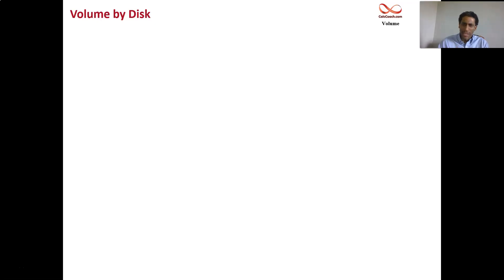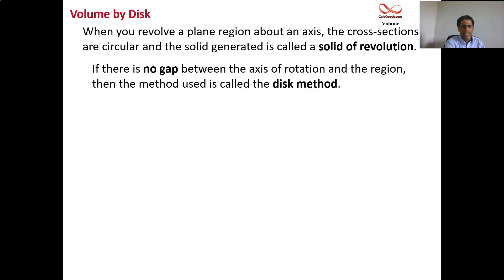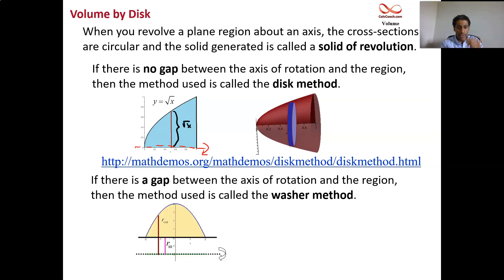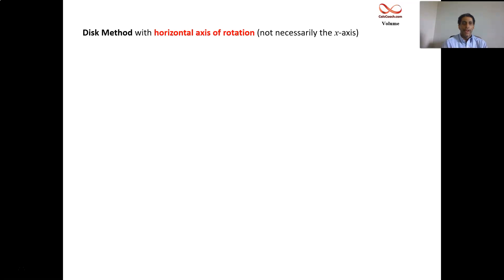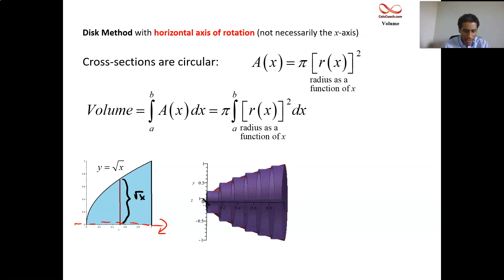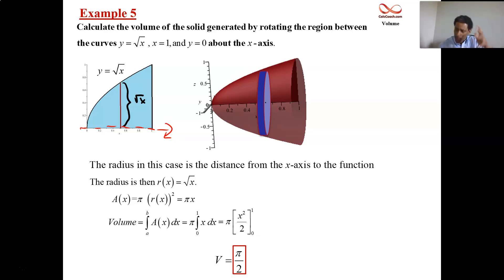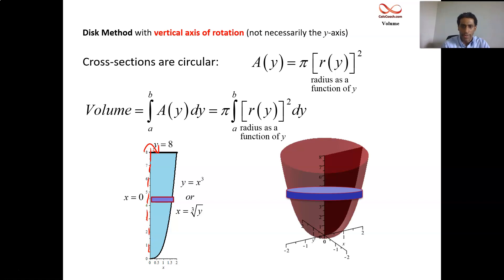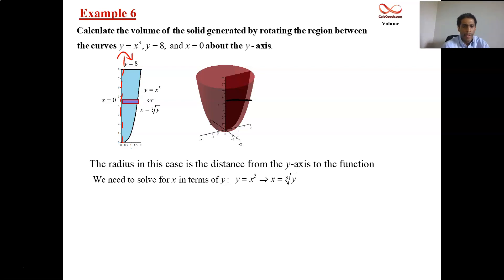Volume by the Disk Method Concept and Examples